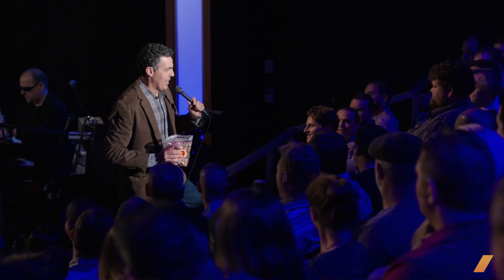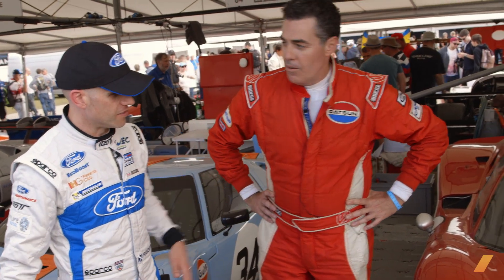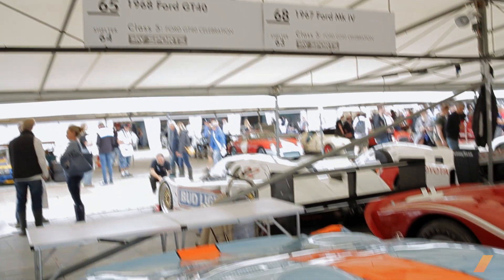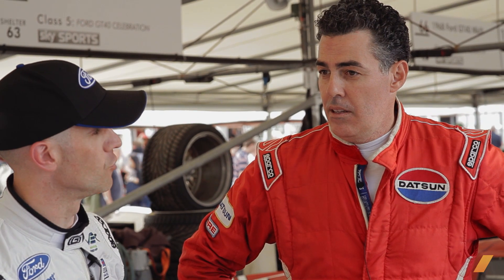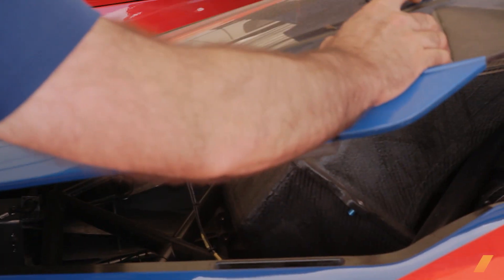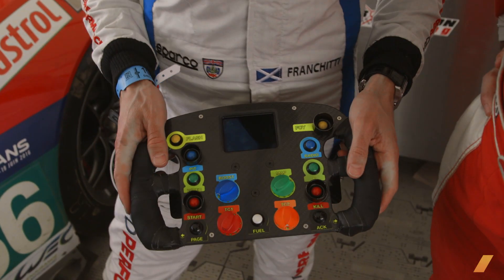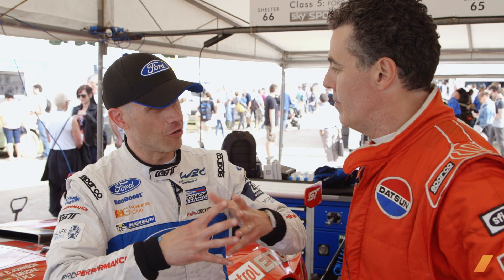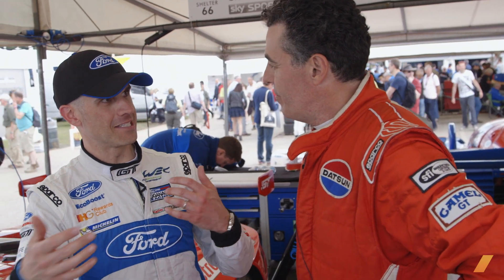Ford GT Racecars And Marino Franchitti -- /GOING RACING WITH ADAM CAROLLA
[EPISODE 4] Adam gets the story on modern and vintage Ford GT racecars from Ford Chip Ganassi Racing driver Marino Franchitti, who helped bring the Ford GT back to sports car racing at Le Mans and FIA World Endurance Challenge.